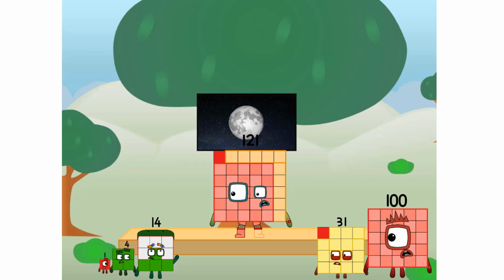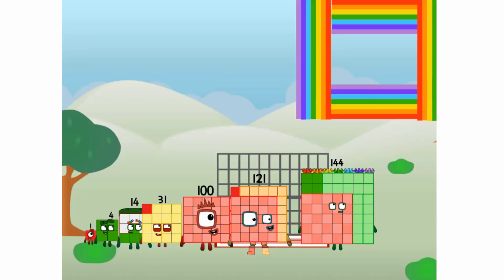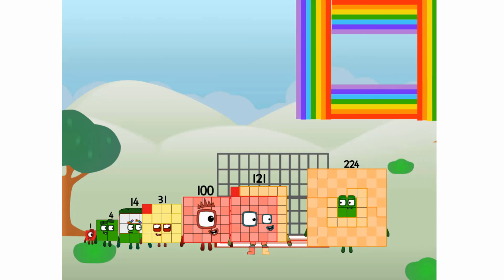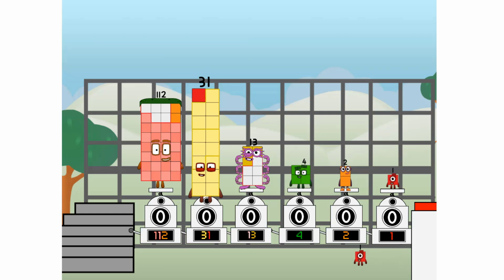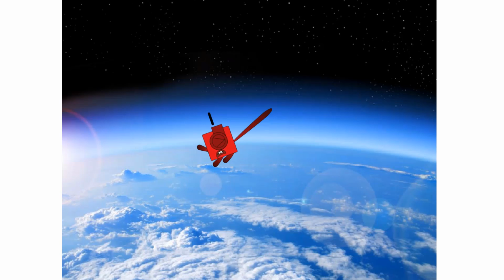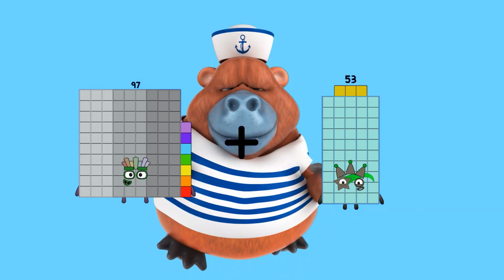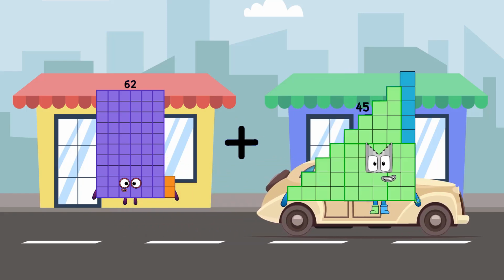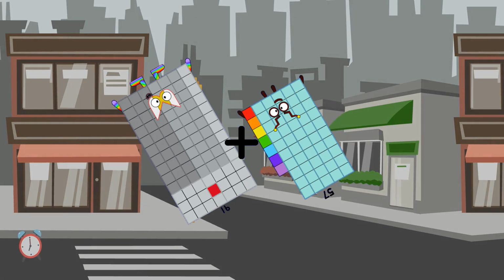Numberblocks Math: Numberblocks Series 7 | Learn To Count Number | LEVEL 1 | #183